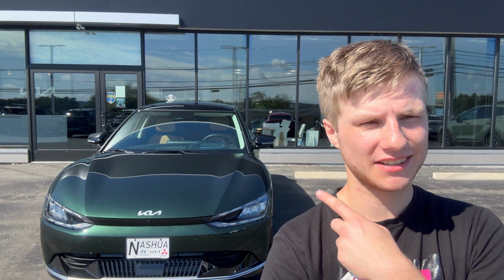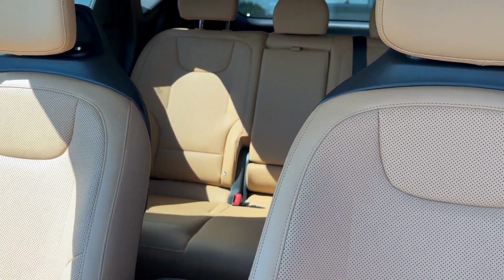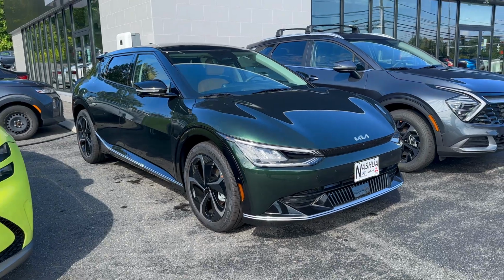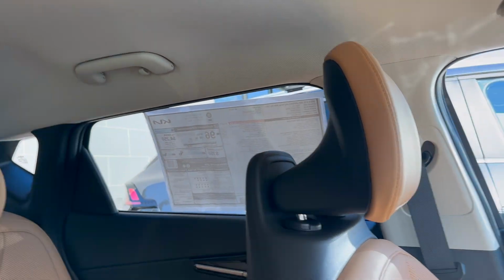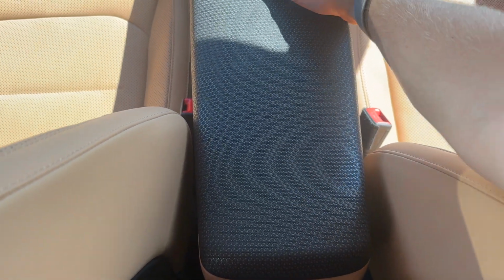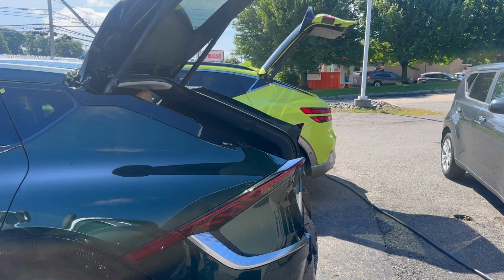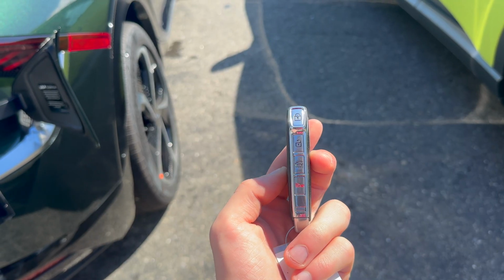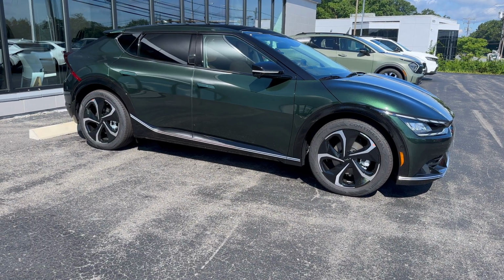2023 EV6 GT-line AWD Review and First impressions